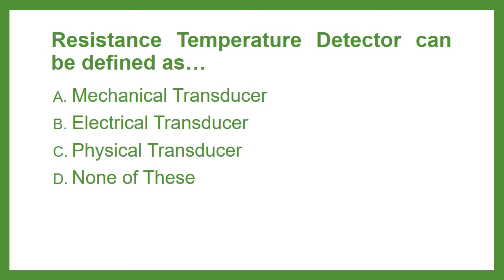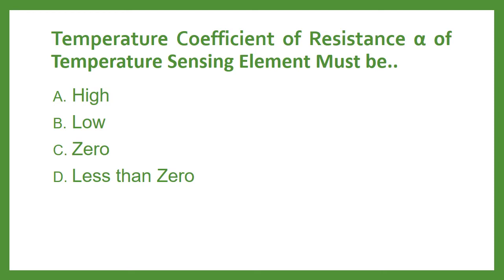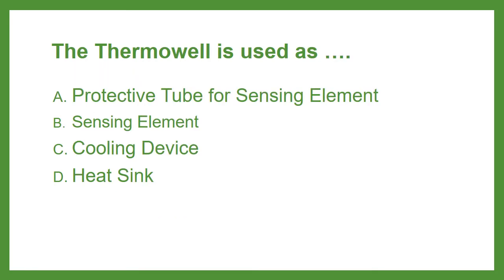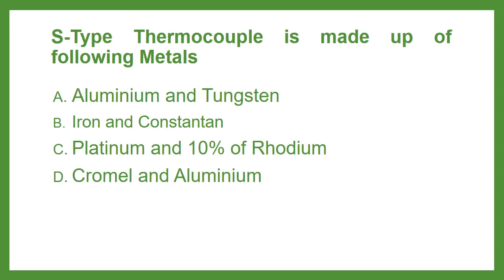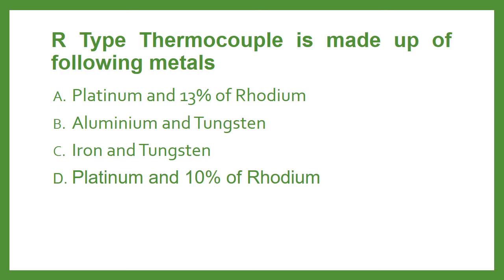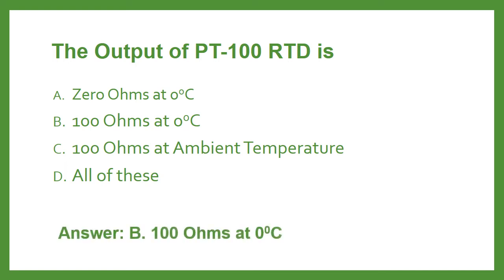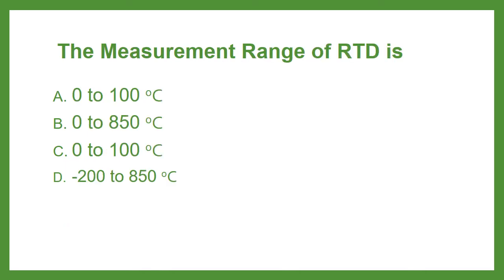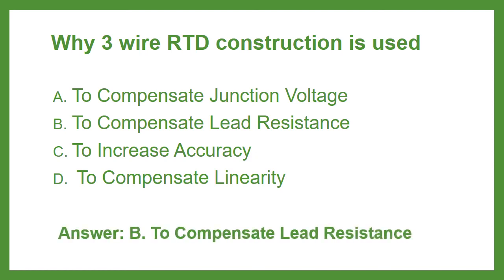RTD AND THERMOCOUPLE MCQ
Hello Friends...